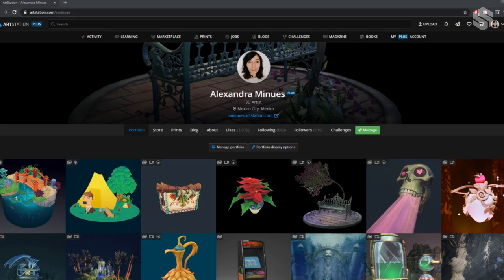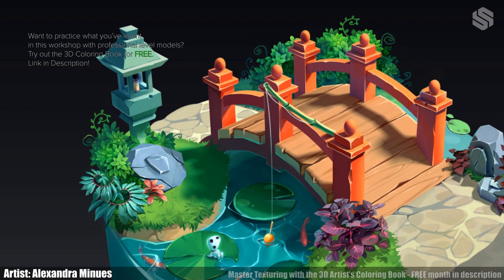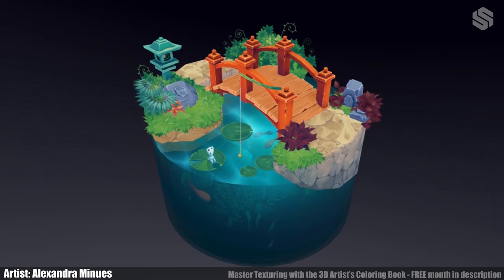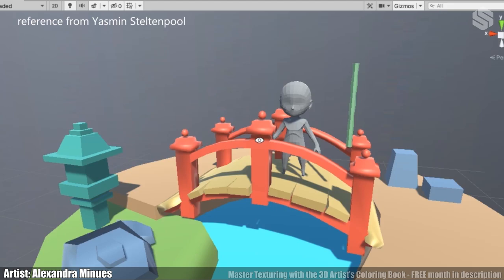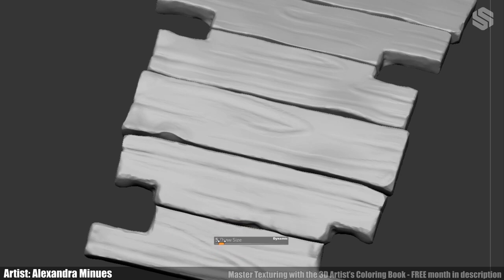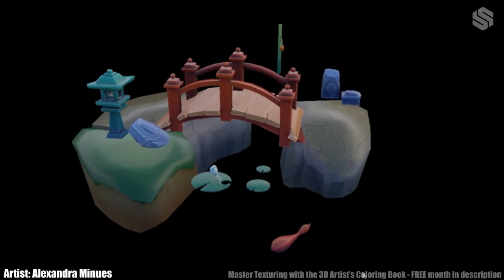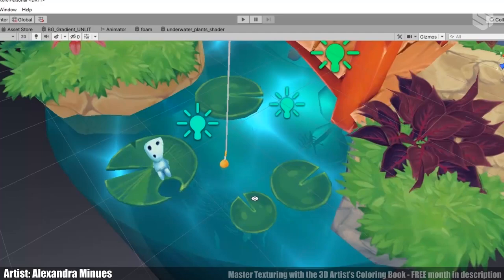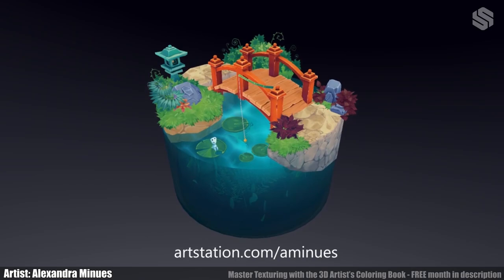Creating your own Stylized 3D Environments for Beginners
Super excited to announce my new Blender & Unreal Engine course for beginners! Learn how to create your own beautiful worlds using Unreal Engine. Fluffy trees, flowing grass and sweeping landscapes. Only $49. Forever.

Lets talk about creating your first stylized environment, and where to start!
Hello Stylized Station Community!
My name is Alexandra and today I'm going to talk a little bit about the creative process of my last art work which you can find in my Art Station page.
In this video you will find a quick breakdown on the steps I follow when starting a new project and tips that I've learned on how to develop a stylized piece as well as information that could be useful for you and your next project.

This tutorial will cover:
1. References and Concept Art
2. Greybox/Blocking
3. Sculpting in zBrush
4. UVs/Texel density
5. Baking maps
6. Blending modes
7. Texture painting in Blender
8. Animation / FX
9. Presentation

Concept art by the talented Julia Kovalyova, be sure to check her out as well!